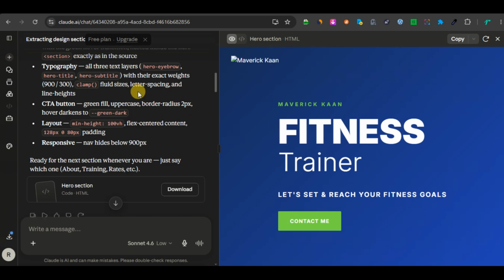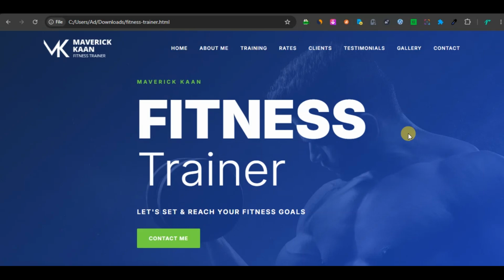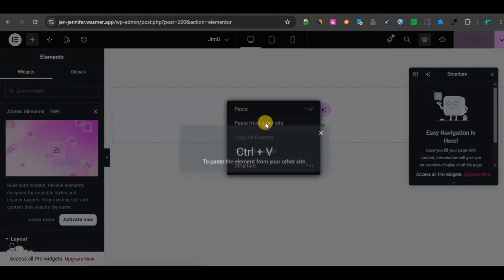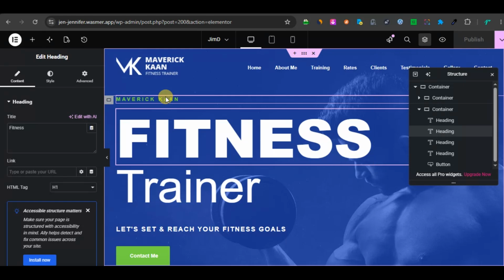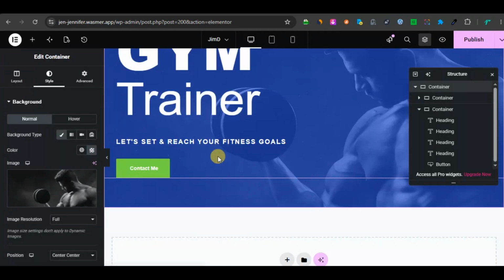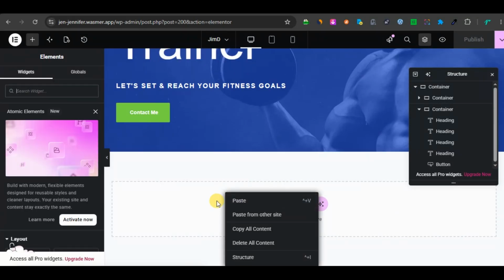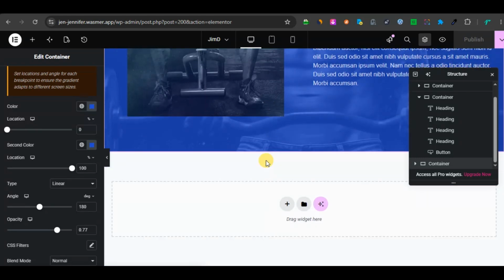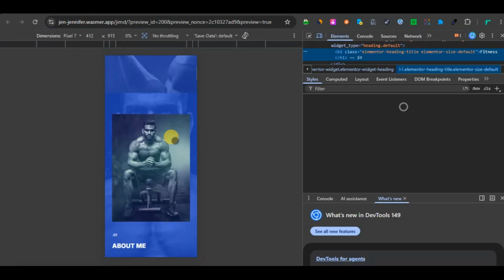ONE-Click Convert Claude Website to Elementor | Claude HTML to Fully Editable Elementor Website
✳️ Learn how to convert a Claude AI-generated website into a fully editable Elementor website in just a few clicks!

In this tutorial, I'll show you how to use the powerful Clone2Elementor Chrome Extension to copy a complete AI-generated gym and fitness website from Claude AI directly into Elementor. Once imported, every section, image, button, and text element becomes fully editable using native Elementor widgets.

Whether you're building websites with AI or looking for a faster way to recreate designs in WordPress, this workflow can save you hours of manual work.

If you're a freelancer, web designer, agency owner, or WordPress user, this tutorial will help you turn AI-generated websites into fully editable Elementor pages in minutes.